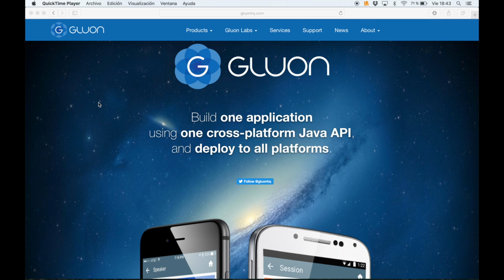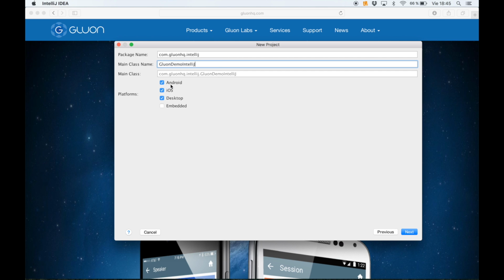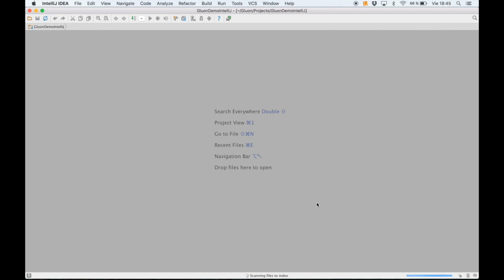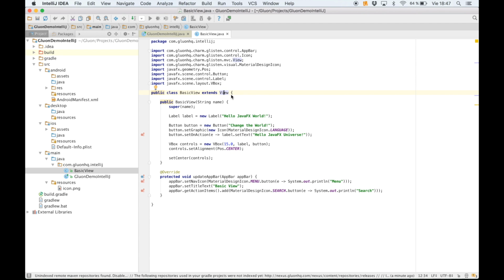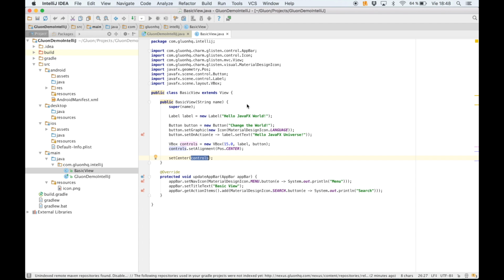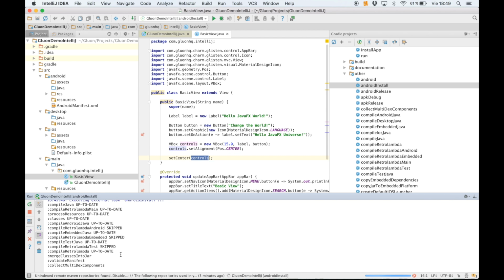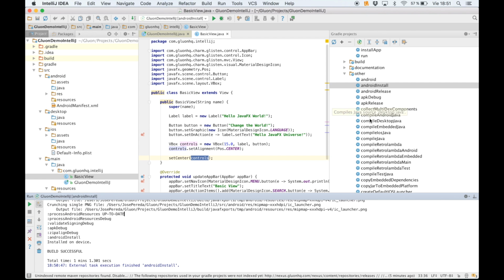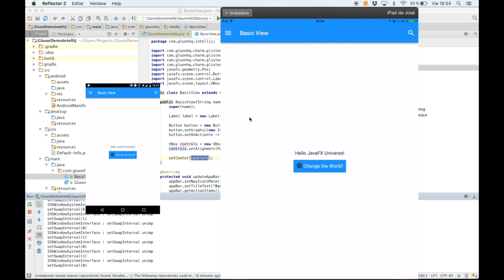Getting Started with Gluon in IntelliJ IDE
In this screencast we will show you how to use IntelliJ to create client applications and run them on desktop AND mobile devices.

for more information about Gluon Mobile.